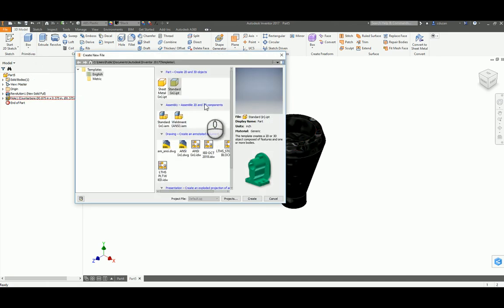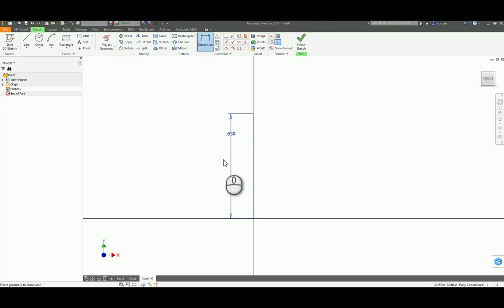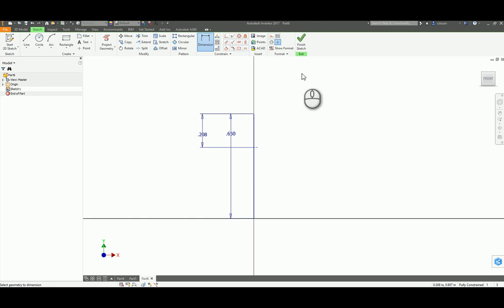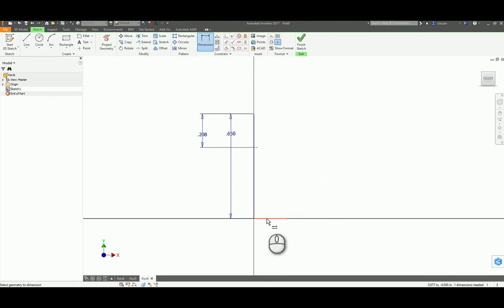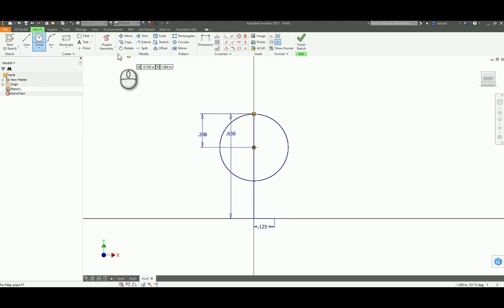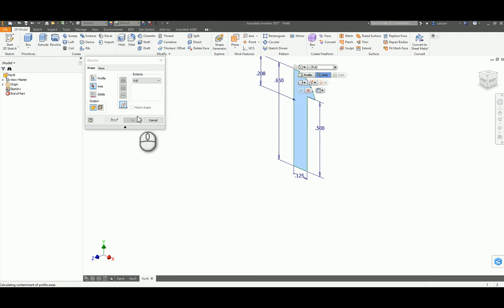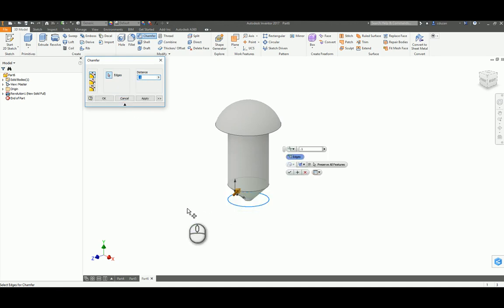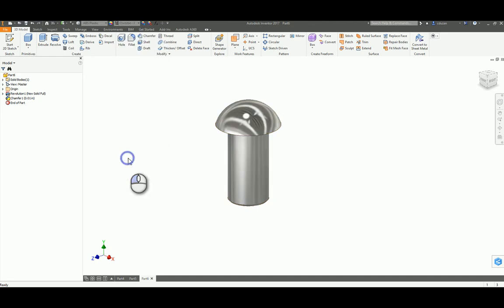Miniature Train Project-Hitch Peg Video Tutorial